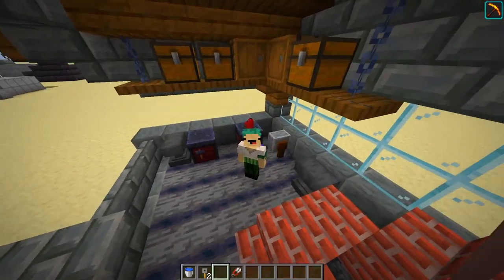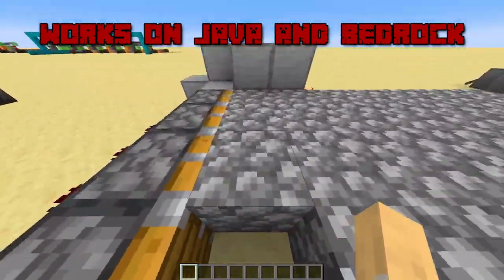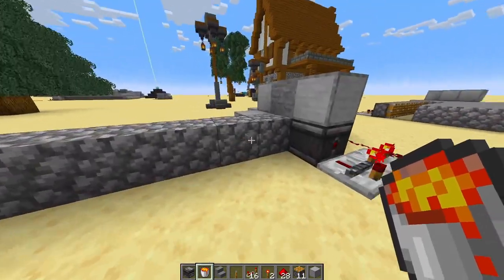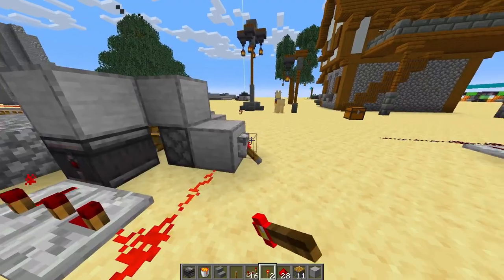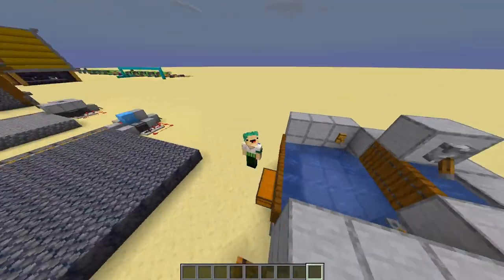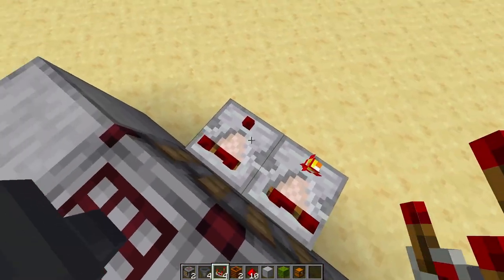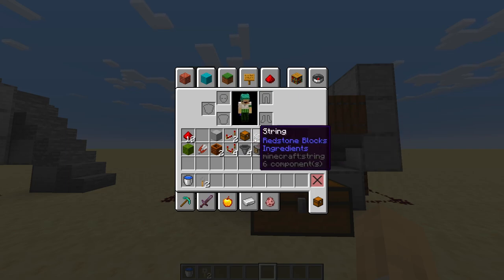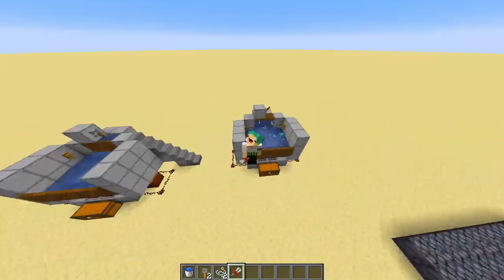3 *SUPER OP* Generators That You NEED in your Minecraft Survival World!!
🔥 Ultimate Minecraft Generator Tutorial: Cobblestone, Basalt, & White Wool Generators! 🔥

Welcome back, Minecraft fans! 🚀 In today’s epic video, we’re diving deep into the world of Minecraft generators to show you step-by-step how to build Cobblestone, Basalt, and White Wool Generators that will supercharge your survival gameplay! 🛠️✨

🎯 What You’ll Learn:

Cobblestone Generator: Master the classic and efficient way to generate endless cobblestone for your builds. Perfect for survival mode and skyblock challenges!
Basalt Generator: Discover how to harness the power of lava and soul soil to create an endless supply of basalt. Ideal for building stunning structures and advanced redstone contraptions!
White Wool Generator: Learn how to generate white wool quickly and easily, giving you all the materials you need for your next epic build or decorative project.

Detailed Instructions: Follow along with clear, easy-to-understand instructions.
Tips & Tricks: Get pro tips for optimizing each generator and avoiding common pitfalls.
Creative Uses: Explore creative applications and advanced techniques to take your Minecraft skills to the next level!
Whether you’re a Minecraft newbie or a seasoned pro, this tutorial will help you enhance your gameplay and expand your Minecraft toolkit. 🌟

🕹️ Join the Community: Follow us on [Social Media Links] for the latest updates and exclusive content!

Chapters

0:00 - 1:16 - Intro
1:17 - 5:19 - Cobblestone Generator
5:20 - 7:10 - Basalt Generator
7:11 - 13:08 - Secret Generator
13:09 - 13:46 - Outro

Watch:    • OBLVYN x RIELL - With You | Future Ba...